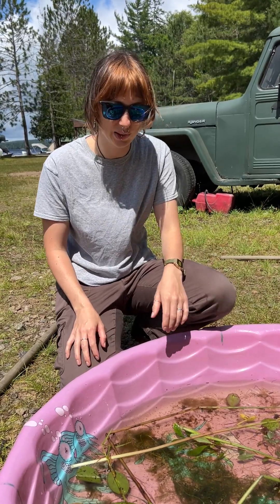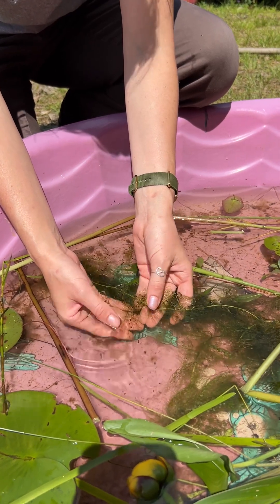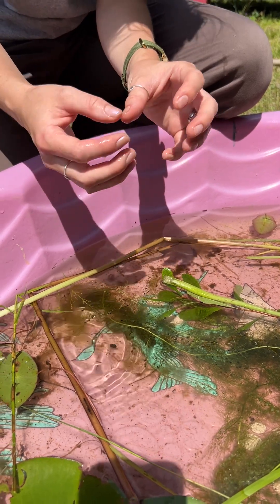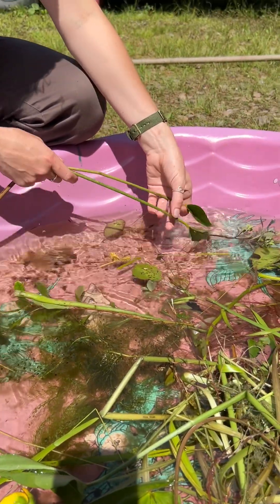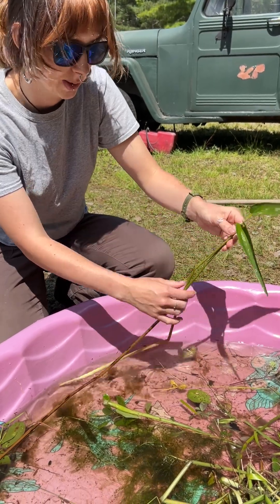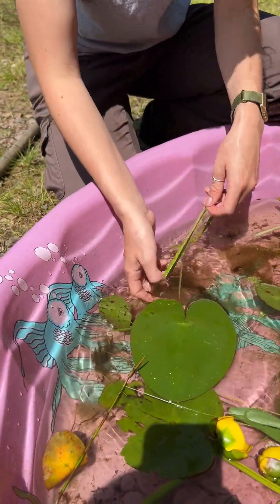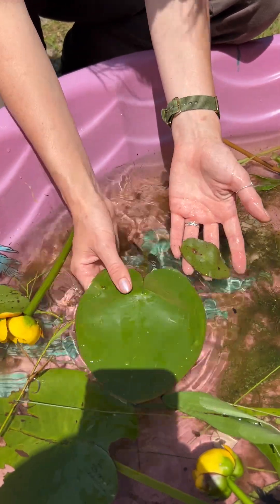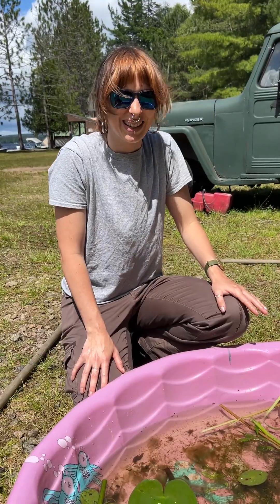ID Aquatic Plants with Hannah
There is lots of interesting flora and fauna around Cranberry Lake. Our students go and collect specimens for analysis. Hannah takes us on a little overview on what was gathered.
Esf.edu